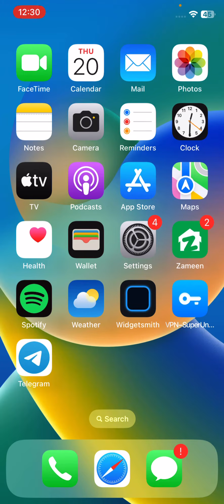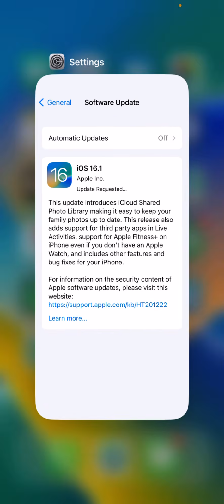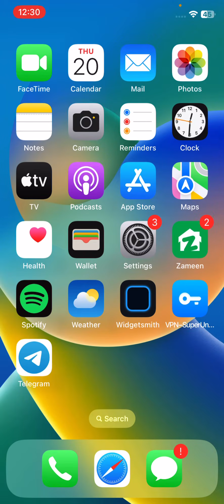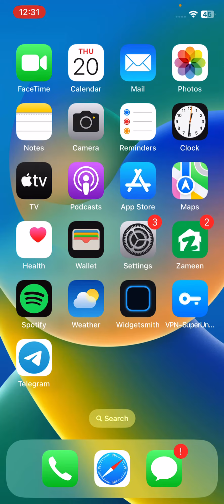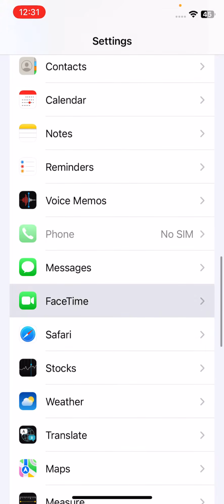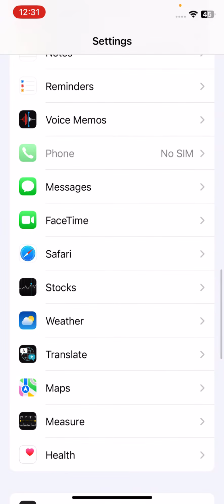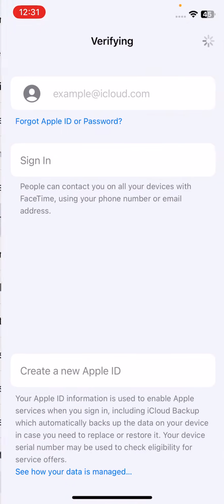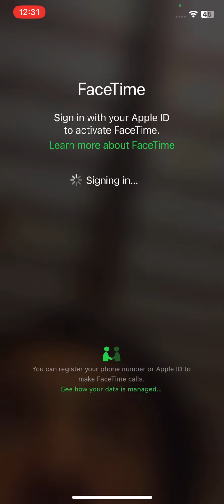How to Fix SharePlay Not Working on iPhone Facetime iOS 16 Issue Solved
How to Fix SharePlay Not Working on iPhone Facetime Issue Solved